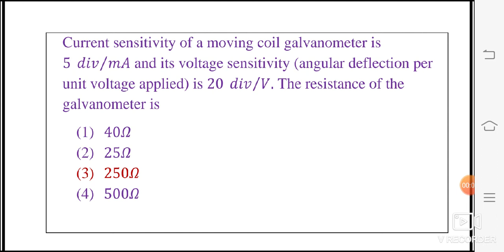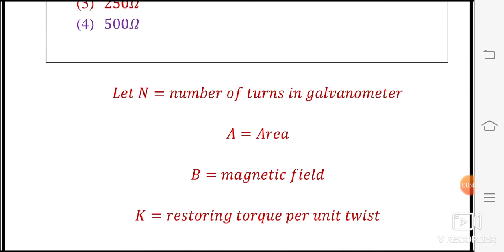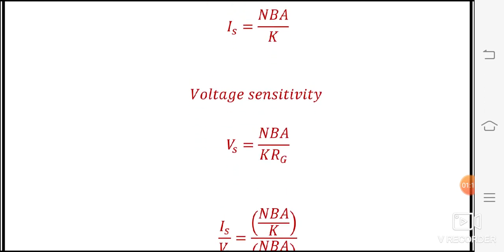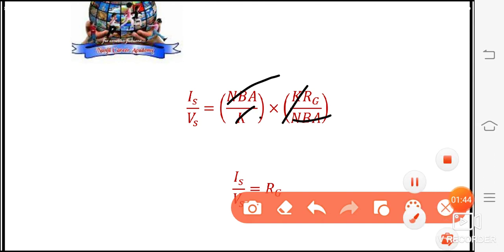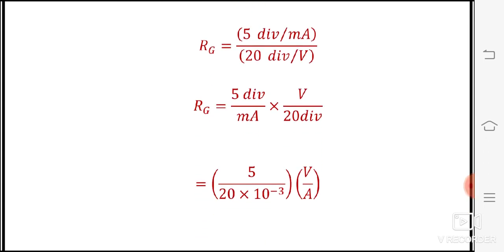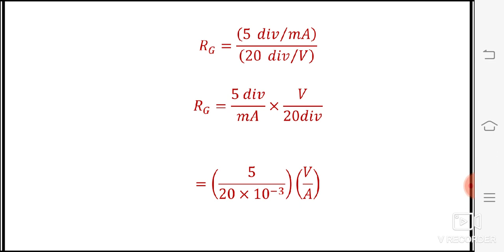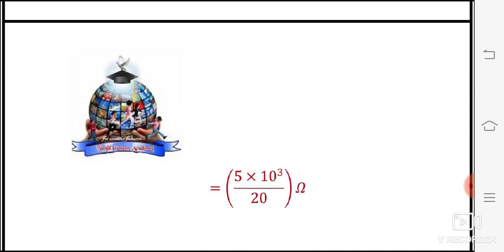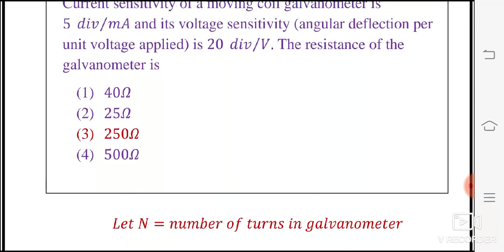Physics NEET solutions